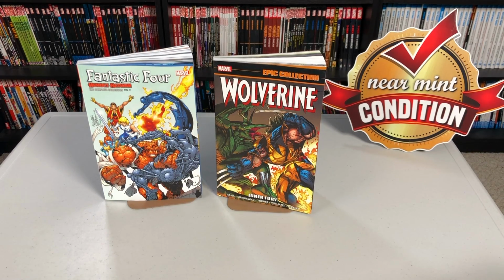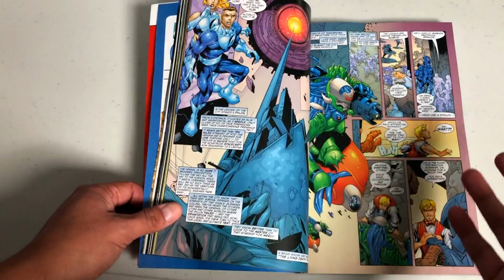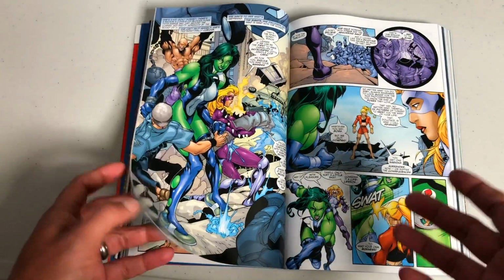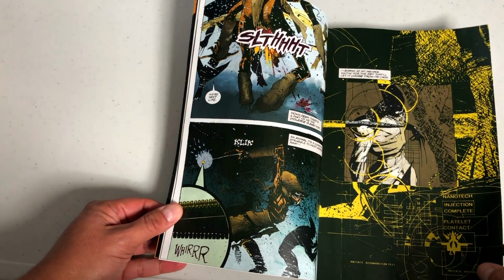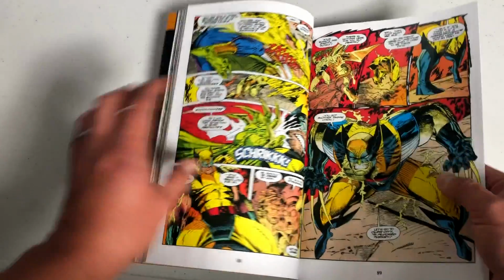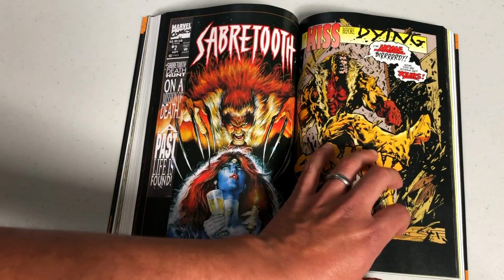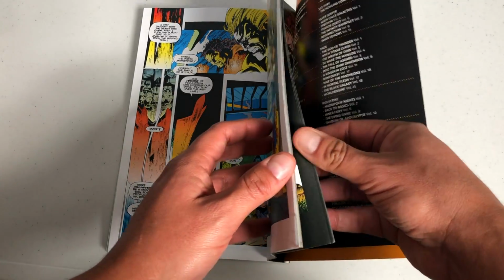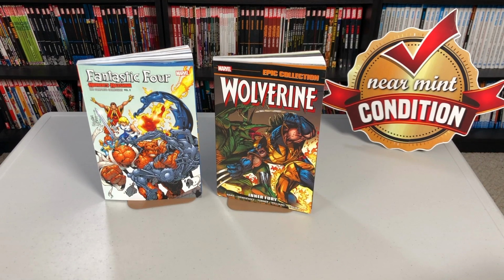FIRST LOOK: Fantastic Four: Heroes Return Vol. 2 & Wolverine Epic Collection: Inner Fury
Join the Uncanny Omar as he gives us an advance look at the Fantastic Four: Heroes Return - The Complete Collection Vol. 2  and Wolverine Epic Collection: Inner Fury . The books come out on March 11th!